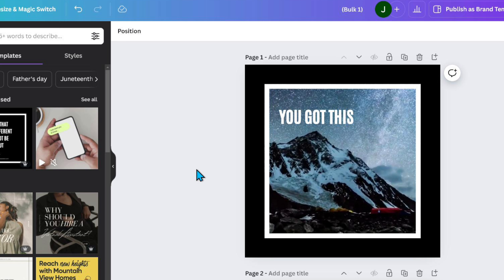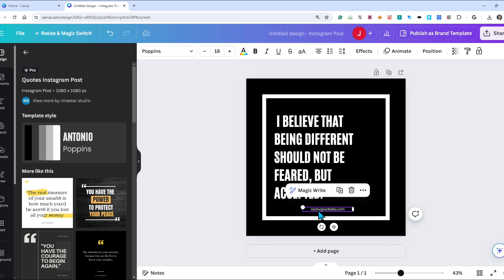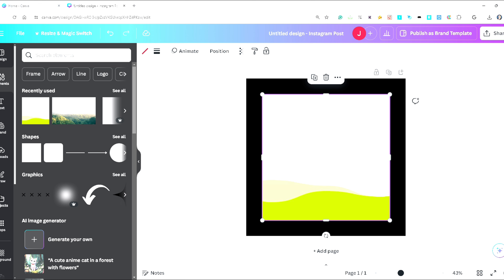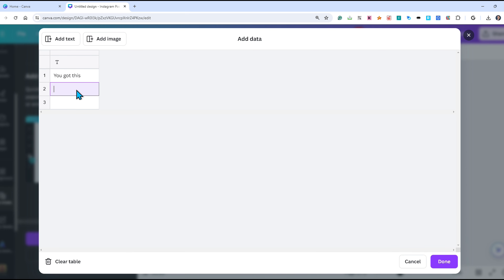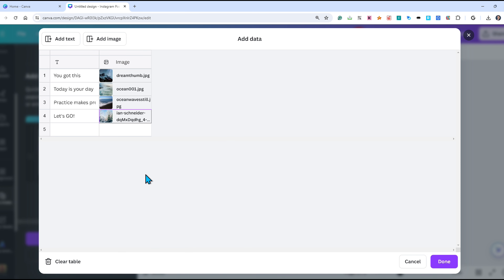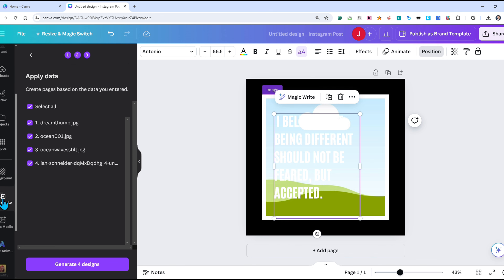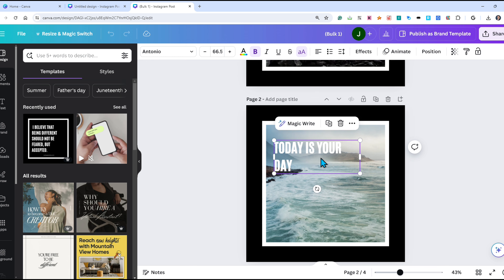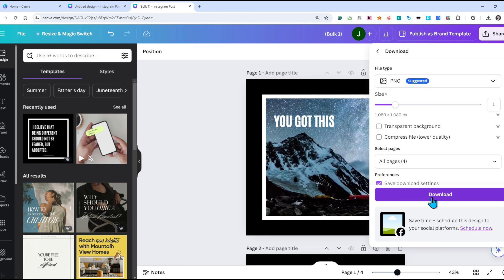Canva Bulk Creation Tutorial (How To Bulk Create Canva Designs With Text and Images)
Canva Bulk Creation Tutorial Video

Hello! In this video, I'll guide you through the Canva bulk creation process. Watch this video to learn how to efficiently create bulk designs with Canva.

You'll discover step-by-step instructions on how to set up your project, import your data, and apply templates to generate multiple designs simultaneously. This feature is perfect for saving time and ensuring consistency across your projects. Don't miss out on learning how to streamline your workflow with Canva's powerful bulk creation tool. Let's get started!